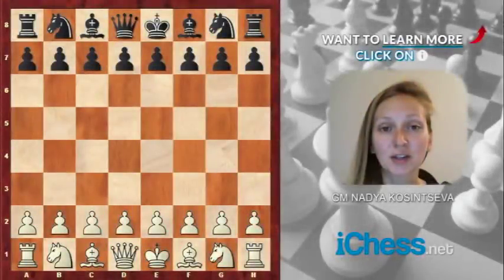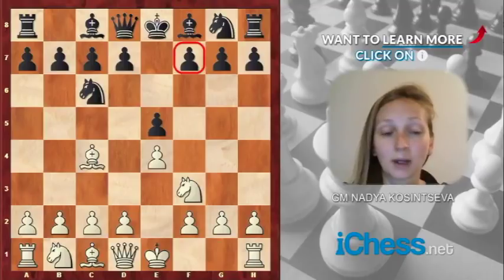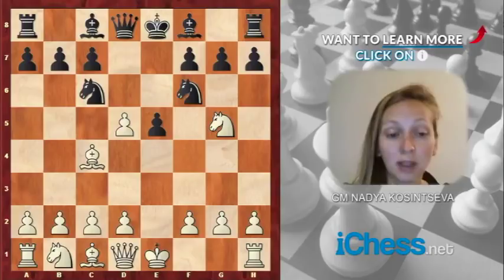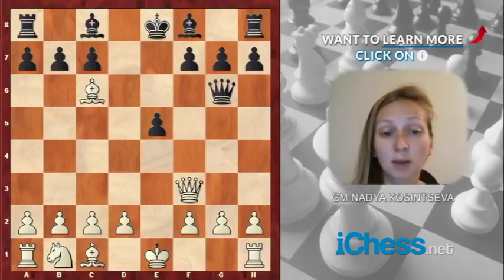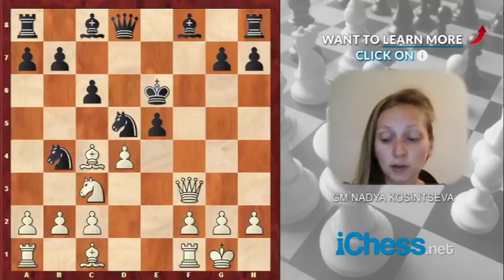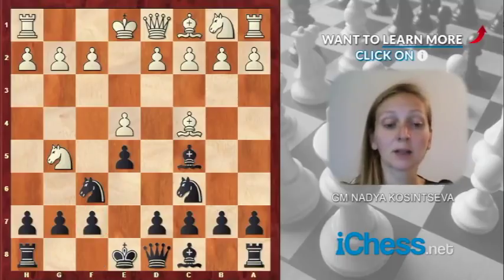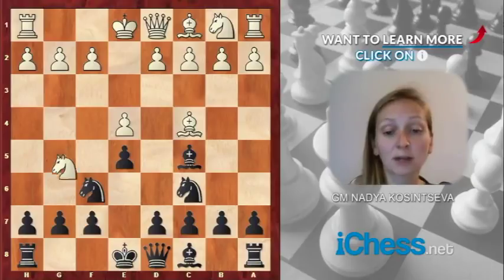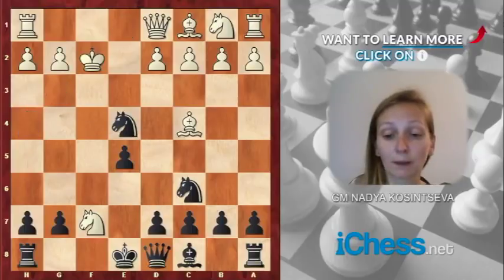5 Best Chess Traps 🎣 in the Italian Game by GM Nadya Kosintseva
5 Best Chess Traps in the Italian Game

Opening traps are the easiest way to win in a flashy and short way. But you shouldn't play to only trick your opponent! If you are a one-trick chess player, then your opponent only needs to avoid the mine and then you won't know what to do!

That's the reason why, if you want to trap your opponent, you need to study tricky openings but with a solid background. If you study this opening in depth, you will have lot of baits to confuse your opponent and a good knowledge of typical ideas if your opponent evades them.

Because, let's face it, you won't be able to win every game with silly traps!

That's the reason why GM Nadya Kosintseva will show you deep traps in a well-known opening: the Italian Opening. But, if you want to discover more traps in other openings, you should read 5 Best Chess Opening Traps for Beginners clicking here.

After 1.e4 e5 2.Nf3 Nc6 3.Bc4, the Italian Game began, and with it lots of opportunities to demonstrate your understanding of a bunch on positional and tactical ideas.

Discover the most important traps in the Italian Game with the in-deep analysis from the Russian GM.

One of the best-known traps, played by thousands of amateurs around the globe, the Fried Liver Attack start after the blunder 3...Nf6 4.Ng5 d5 5.exd5 Nxd5? (5...Na5 is the correct move, with compensation for the pawn after 6.Bb5+ c6!).

Black seems to have everything defended, but in fact White can expose the opposite king with the killing 6.Nxf7! Kxf7 7.Qf3+ Ke6 (the only way to defend the Nd5). White has a great attack after 8.Nc3, followed by 9.d4!, as the Black king has no pawn-shelter.

The deep analysis the GM shows will give you all the necessary weapons to sacrifice the knight with confidence. I assure you that you will have all the fun!

Traxler Counter Attack

Nadya also want to share some spectacular traps for the Black player. So, after 4.Ng5, she analyses the sharp Traxler Counter Attack: 4...Bc5!?, letting White to take on f7!

Perhaps the most precise move is 5.Axf7+, but it's very difficult to resist the temptation to take with the knight, forking both the Rh8 and the black queen! But, after 5.Nxf7 Bxf2+! 6.Kxf2 Nxe4+, now the White king is the expose monarch!

GM Kosintseva's analyses show that White should play very precisely just to get a draw! Can your opponents play 4 precise moves with the clock tickling?

The Shocking 5.d4!?!

After the Italian moves 1.e4 e5 2.Nf3 Nc6 3.Bc4 Black can avoid the 4.Ng5 variation with the other main move, i.e. 3...Bc5. After this extremely popular move, Nadya analyses another shocking gambit full of traps. White should play 4.O-O and, after 4...Nf6, 5.d4!?! The pawn can be taken in 3 different ways!5 Best Chess Traps in the Italian Game 1

The best capture for Black is 5...Bxd4 (the other options are also analyzed in the video). White's idea is to continue with 6.Nxd4 Nxd4 7.Bg5!, with the idea of playing 8.f4, with lot of pressure over the Nf6. But, what happen if Black tries to unpin the knight with 7...h6 8.Bh4 g5? Then White can show his impressive idea: 9.f4!!, using his lead in development to activate all his pieces. It is not even a piece sacrifice, as after 9.gxh4 fxe5 both black knights are attacked. This position deserves a diagram.

Blackburne Shilling Gambit

This gambit is the less recommended option, and it should only be played against an unexperienced player.

This gambit starts with 3...Nd4?!, gambling the e5-pawn, which shouldn't be taken. In fact, any other sensible move gives White a pleasant position, as Black is simply wasting time moving his knight around.

But, if White is greedy, after 4.Nxe5? Qg5! he is in real danger. Both the Ne5 and the g2-pawn are attacked, so White is forced to play 5.Nxf7. 5...Qxg2 is a real pain for White, who is already lost. After 6.Rf1 Qxe4+ 7.Be2 Black can give mate in the next move. Can you find it?

Chigorin's Trap

The last trap is the more sophisticated of all in the present video. It shows an important motif in the Italian, which every amateur should know: the combination of a quick castle and Bg5 is bad if Black hasn't castle yet.

Chigorin's punishment of this development is simply brilliant. It's one of the game every chess fan would love to play... But you have to watch the complete free video to discover the beautiful combination (hint: a queen sacrifice is involved!)